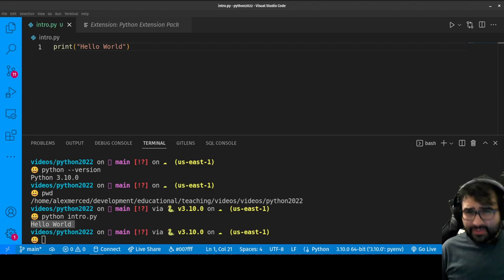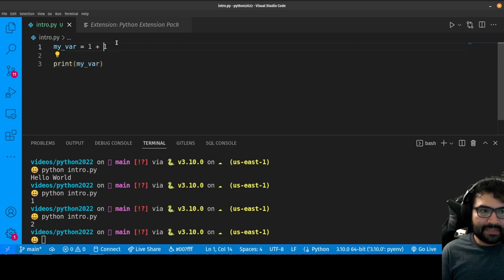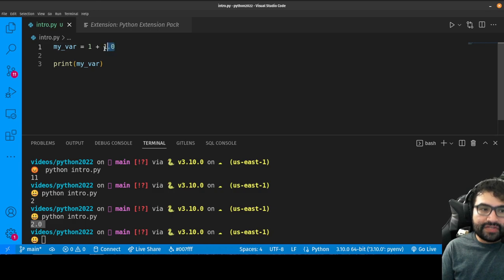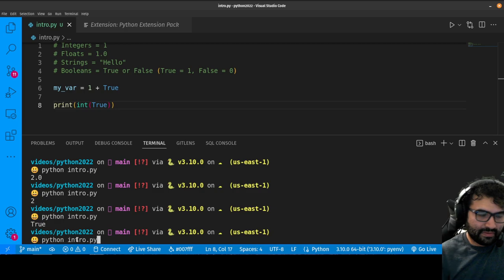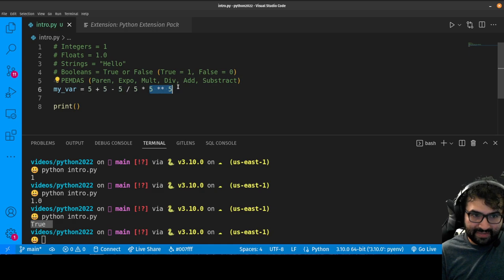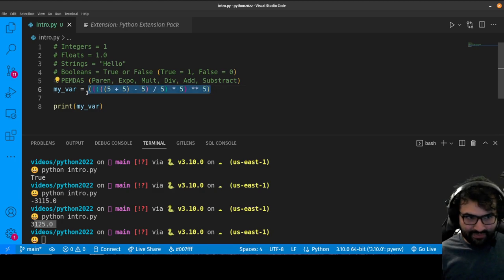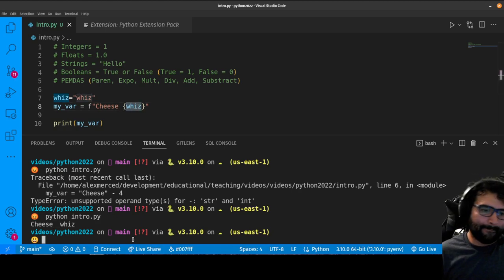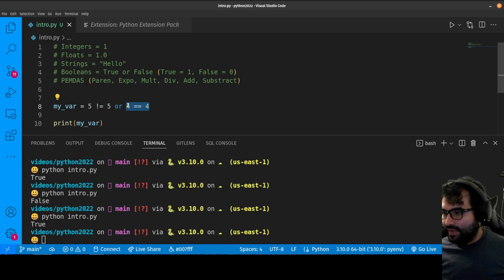AM Coder - Python 101 (2022/2023) - #2 - Variables, Data Types and Expressions